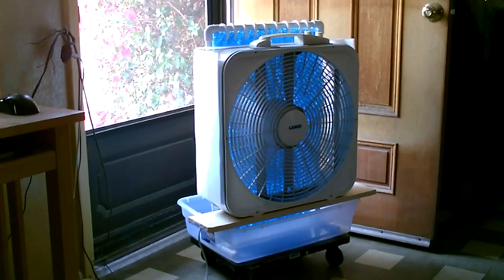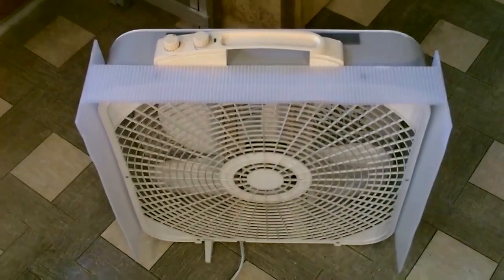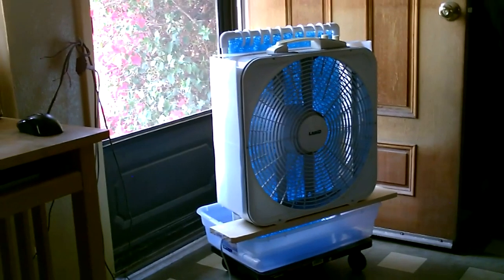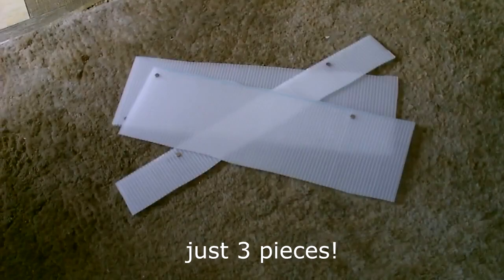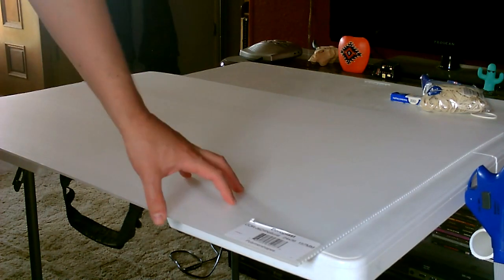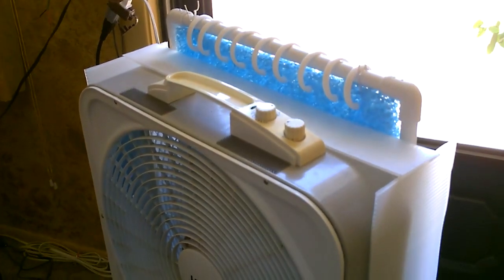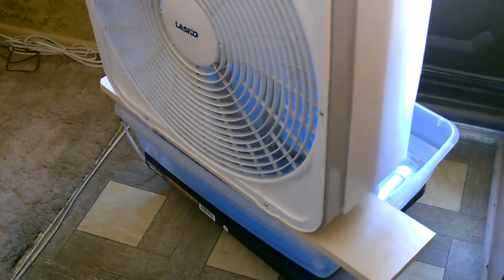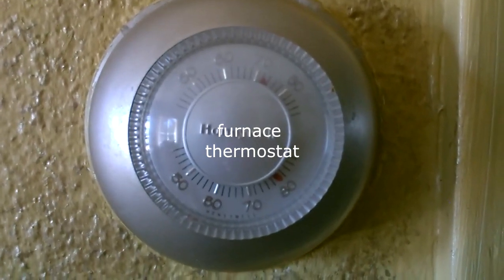DIY Evap Air Cooler Upgrade! - Make a "plastic shroud" for my New Large Area Cooler - Xtra Cooling!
this video shows how to make a simple "plastic shroud" for use with my new 20" box fan Evap Air Cooler. the shroud helps block any air that is trying to take the "path of least resistance" (by going around the pad and entering thru the open areas between the pad and the back of the fan). *using it is optional but for maximum cooling power it's a good addition to the unit. it's made with a sheet of corrugated plastic, a few small magnets and super glue. couldn't be easier. it's adjustable, it holds tight and it's easily removable. **for anyone who hasn't seen the build video for the air cooler itself (or for a second look) here's the